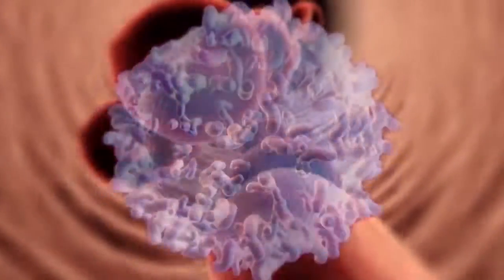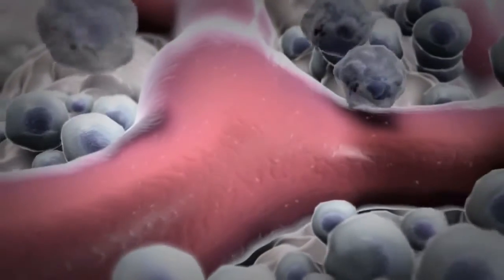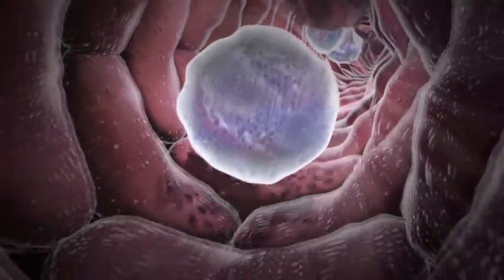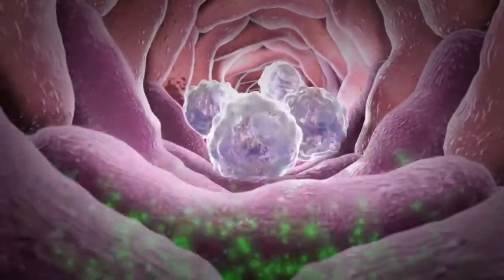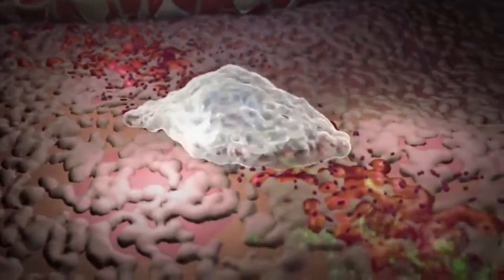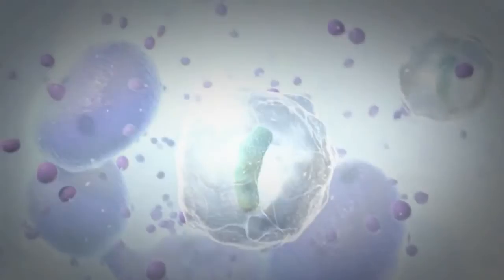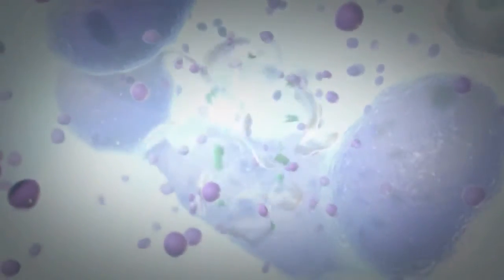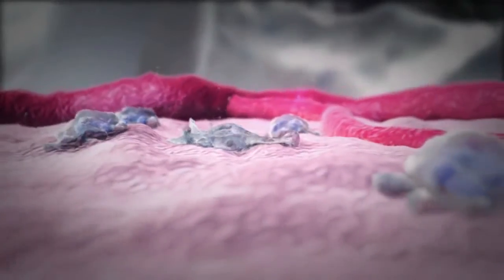Kako funkcionisu bijela krvna zrnca ENGL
JU Medicinska škola
Banja Luka
Materijal za nastavu
Predmet Fiziologija
Januar 2015.godine